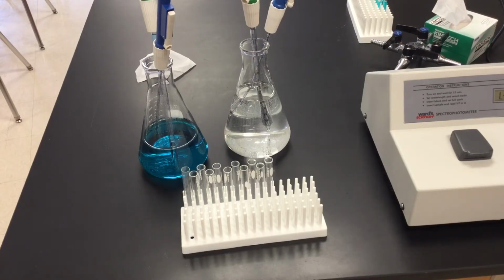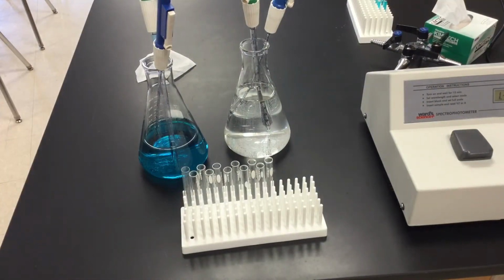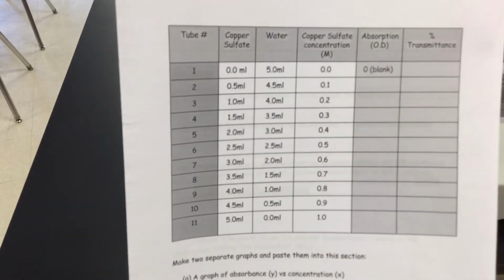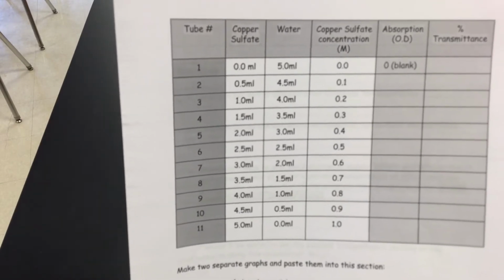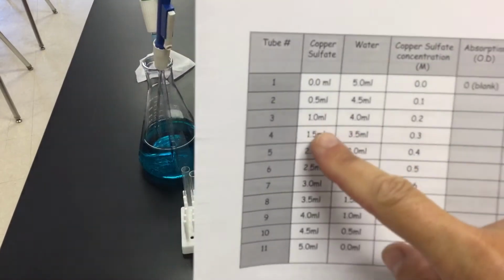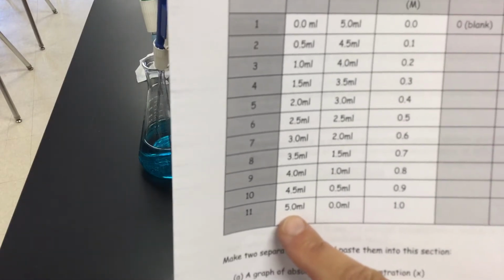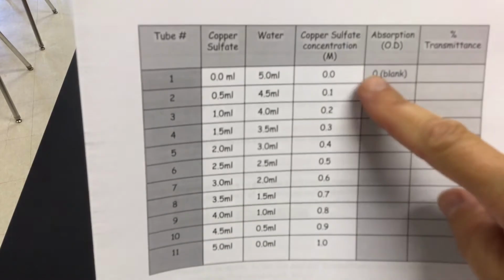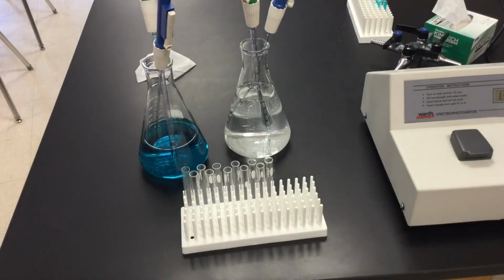Spectrophotometer year Lab 3A